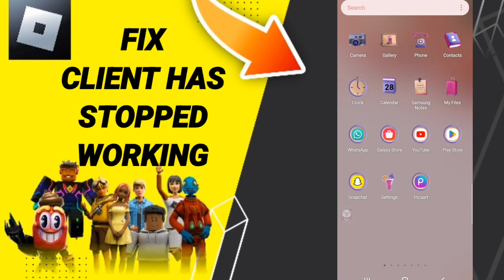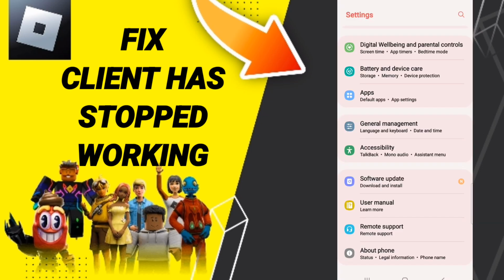How To Fix Client Has Stopped Working On Roblox App